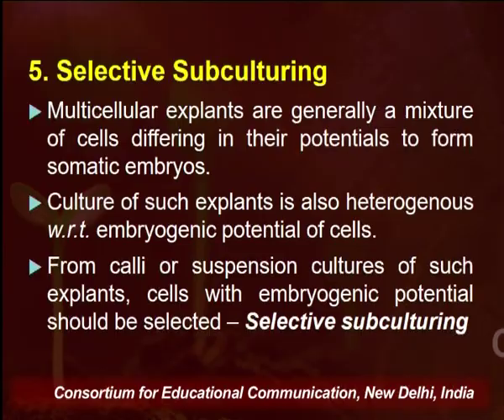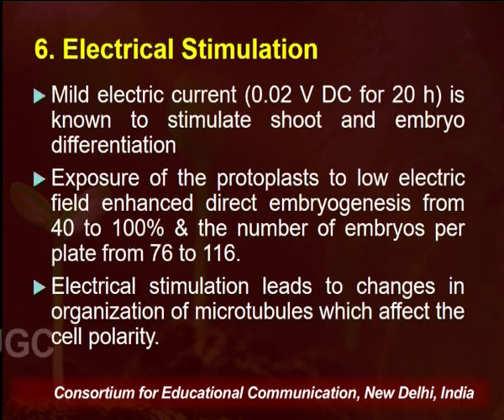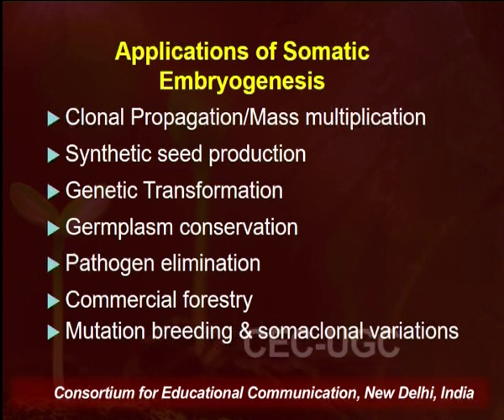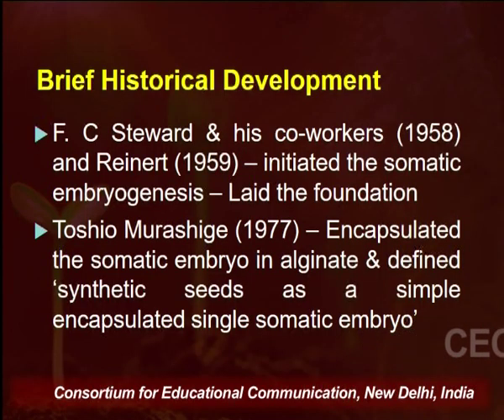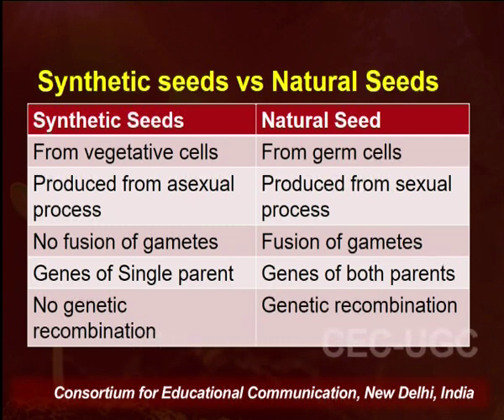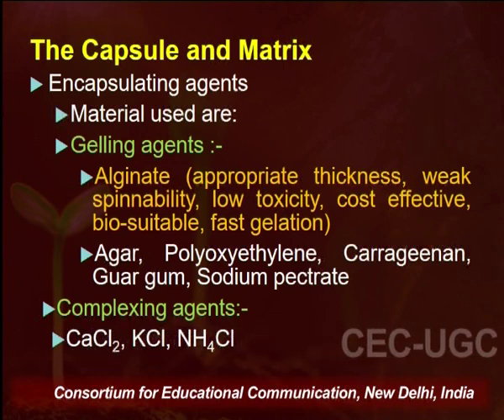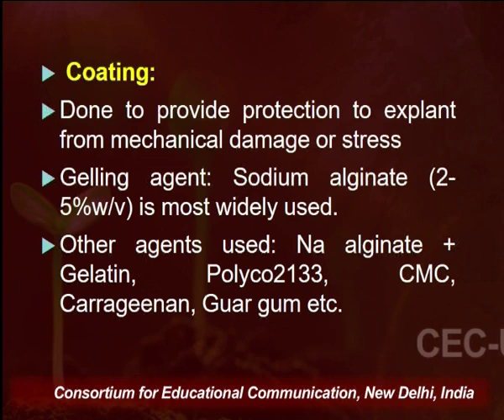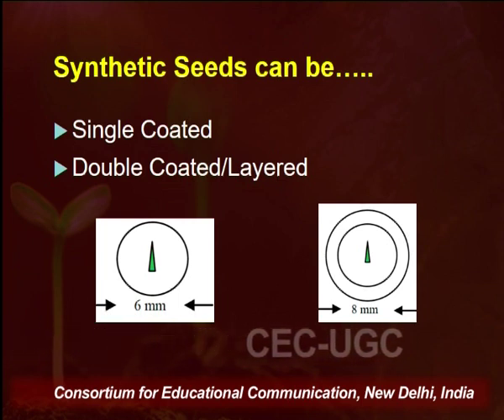Somatic Enbryogenesis and Synthetic Seeds - II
This Lecture talks about Somatic Enbryogenesis and Synthetic Seeds - II.